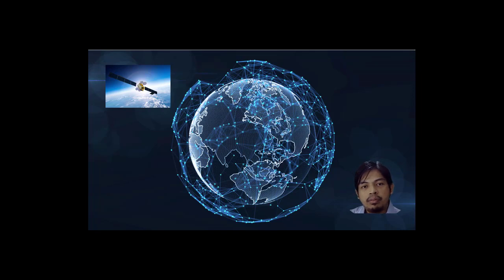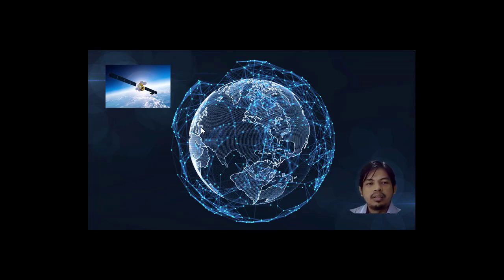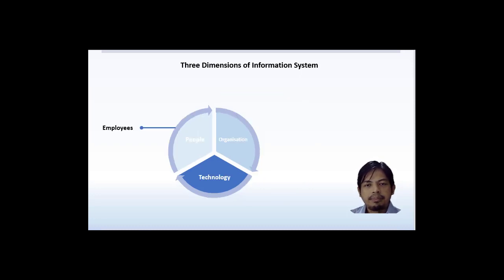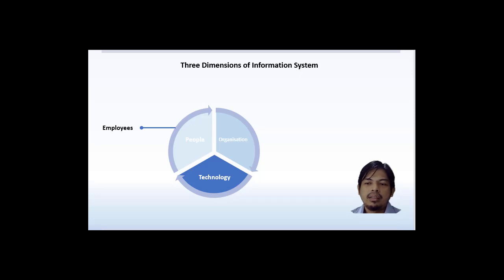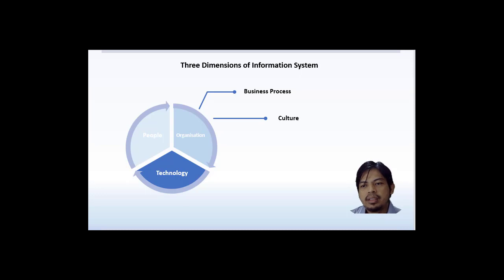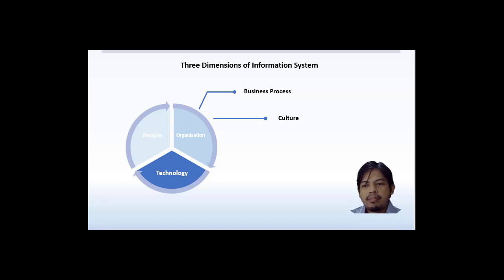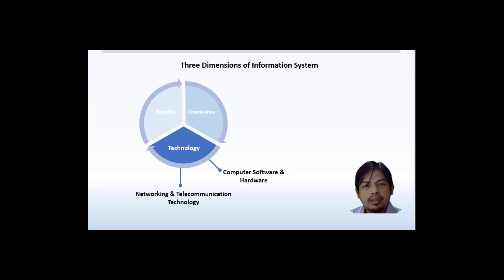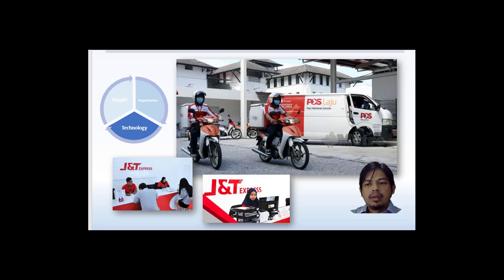Three Dimensions of Business Information System